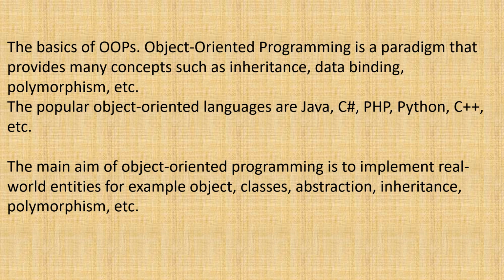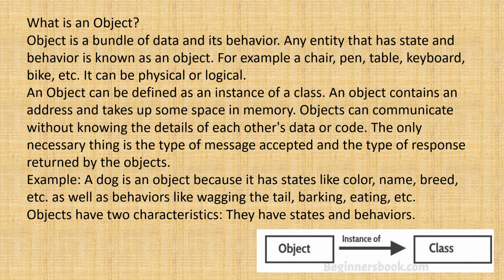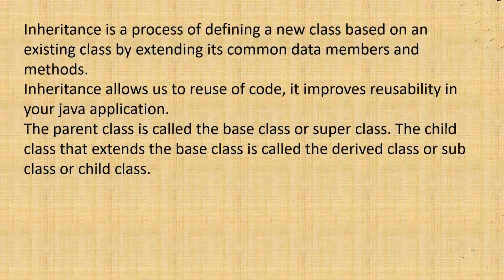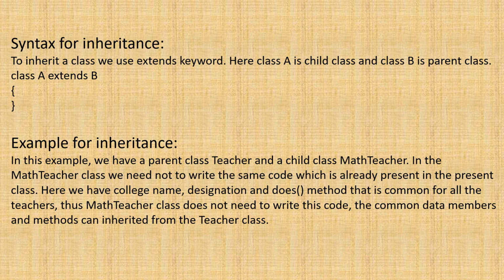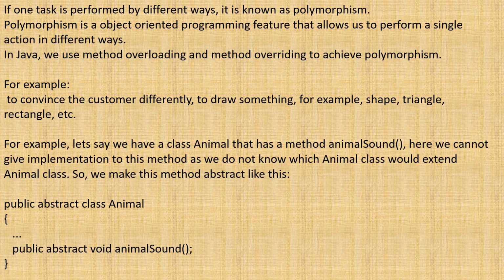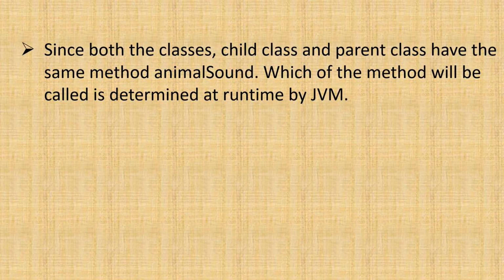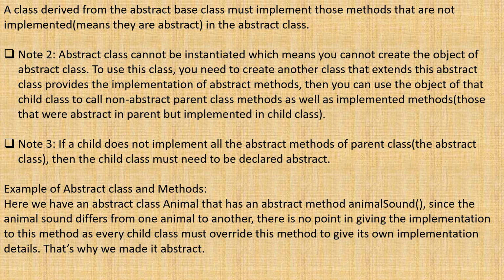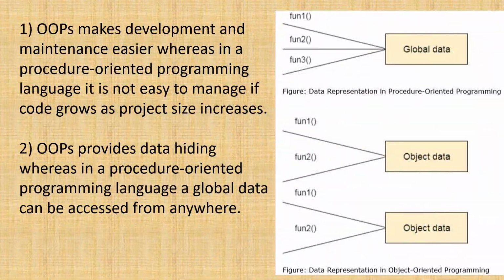Java OOPs Concepts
this video gives a detailed explaination of java oops concepts with few examples.